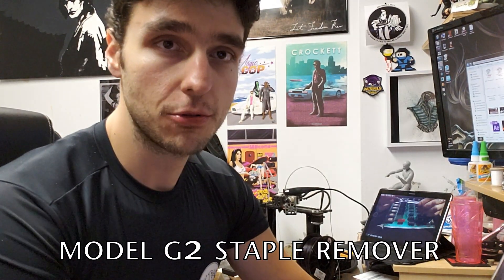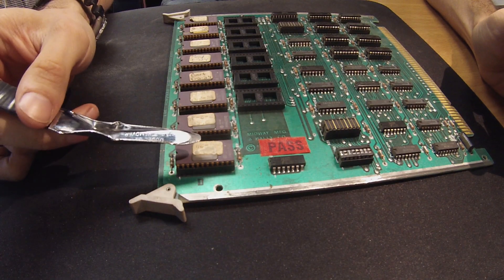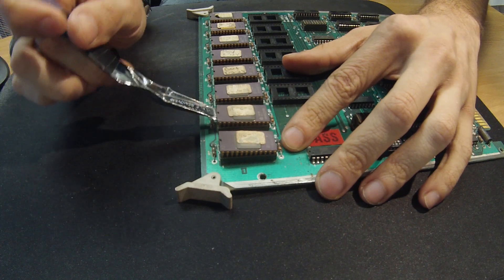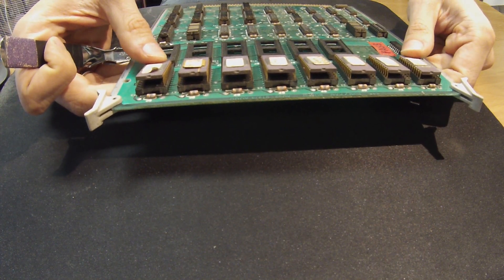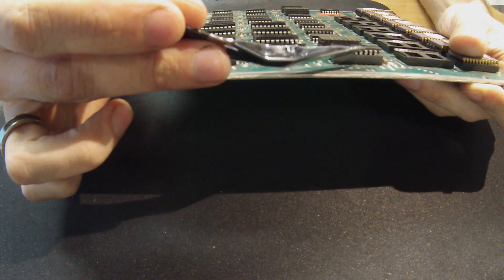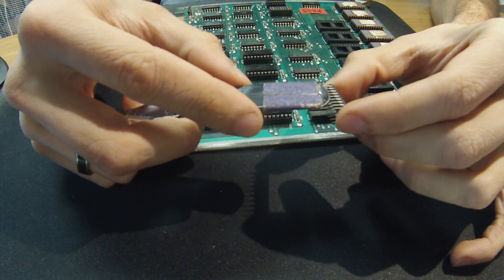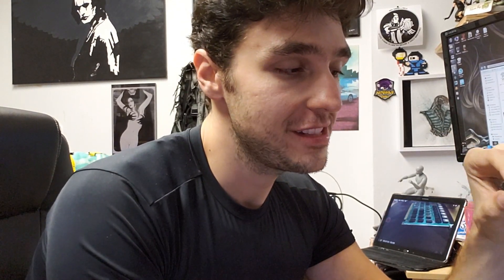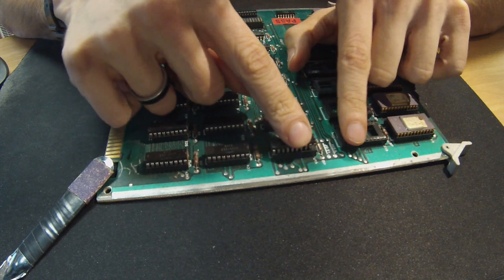How to re-seat arcade PCB chips : Intro to Arcade Repair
Intro to Arcade Repair :Re-seating PCB chips
In this episode, Dr. Brandon Diaz from Galloping Ghost Productions, Takes us through the process of easily and properly re-seating PCB chips.
Re-seating ships can be an easy way to fix graphical and audio glitches. Dirty or oxidized contact points between the seats and the chip legs can cause bad connections and problems with gameplay.

Proper tool suggested:
Model G2 Staple Remover